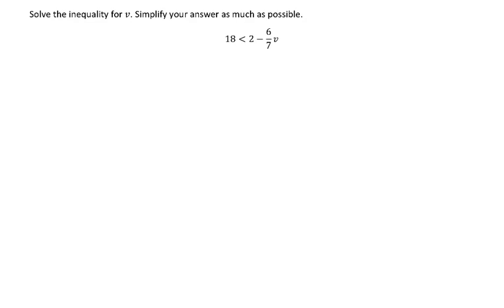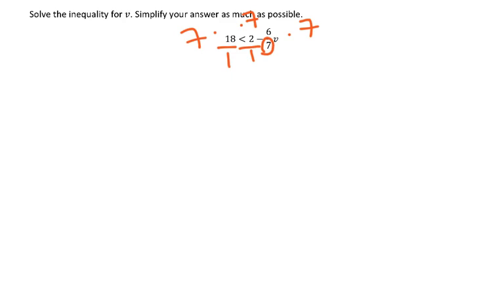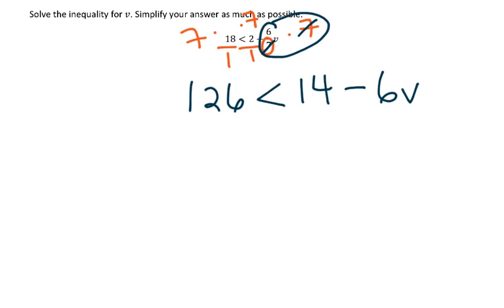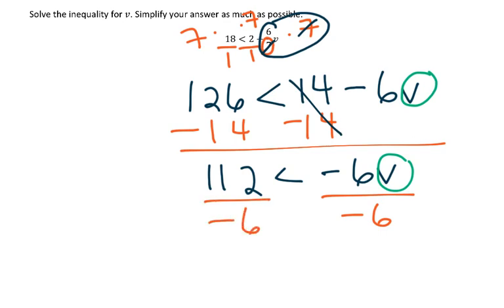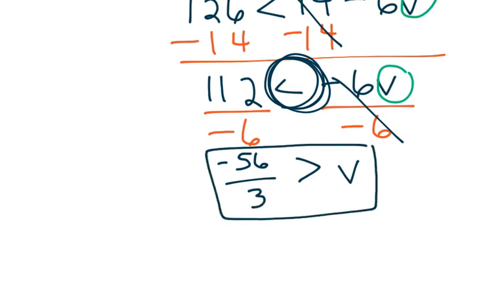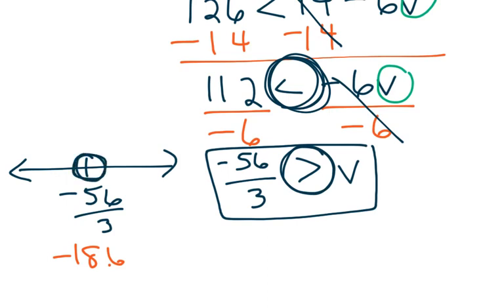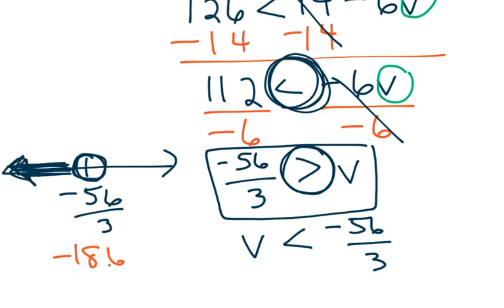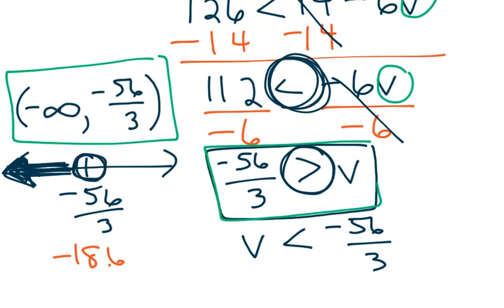Solving An Inequality With Fractions